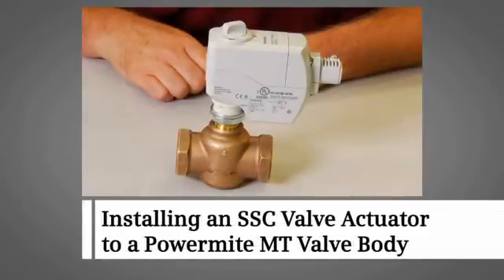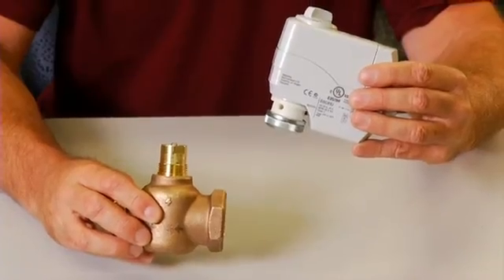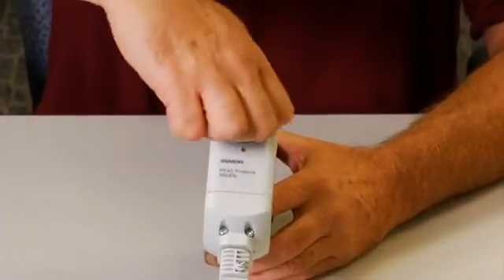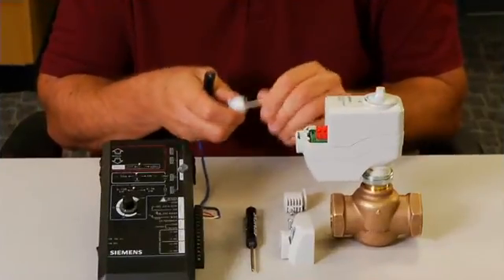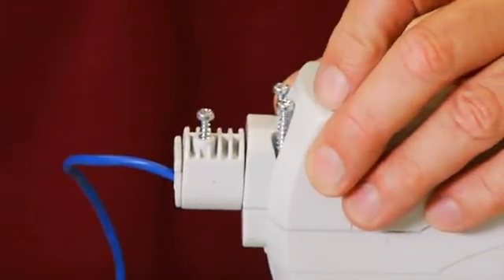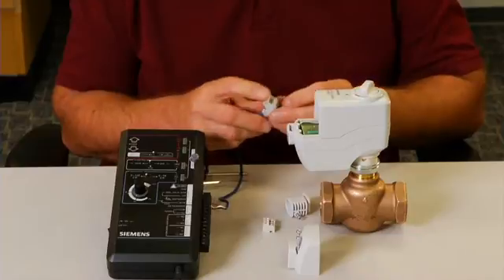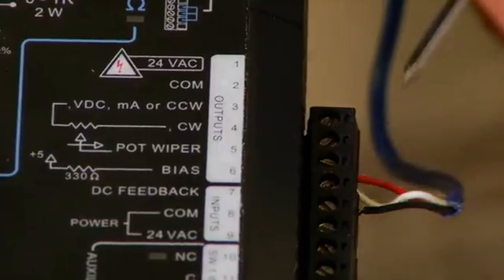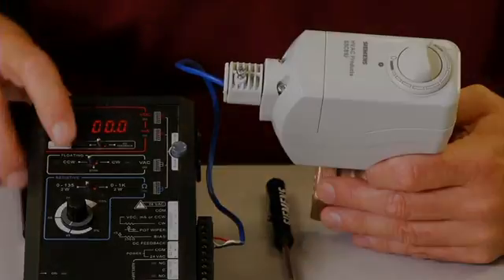Installing an SSC Valve Actuator to a Powermite MT Valve Body